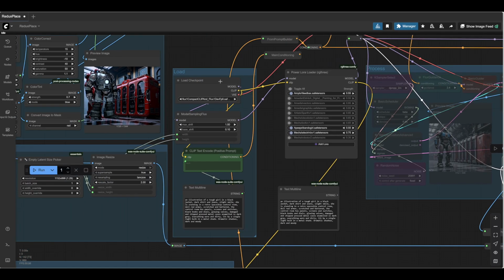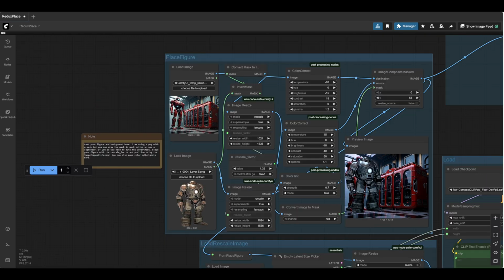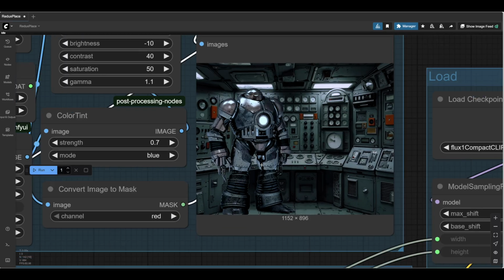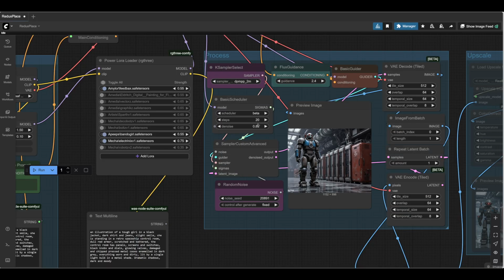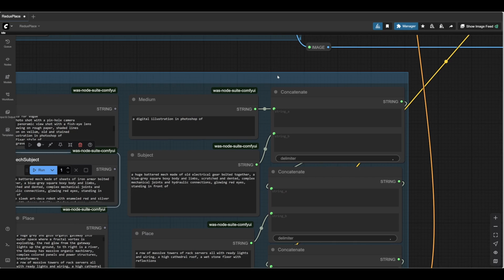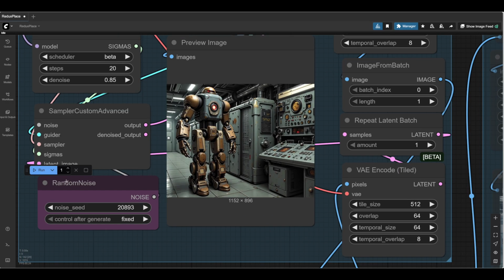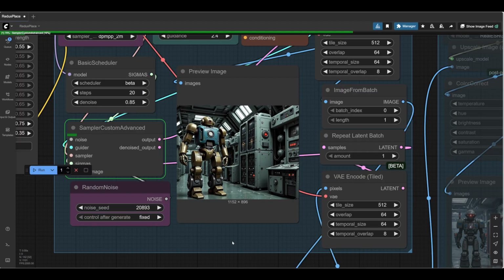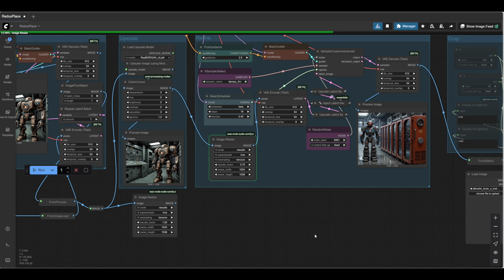Using Redux to Place Figures in a Flux Scene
A short video about a way of placing figures in a scene. Fairly advanced, I assume you know your way around ComfyUi.
WF is below. Comfy is changing so quickly that the workflows go out of date so you may have to subsitute nodes.